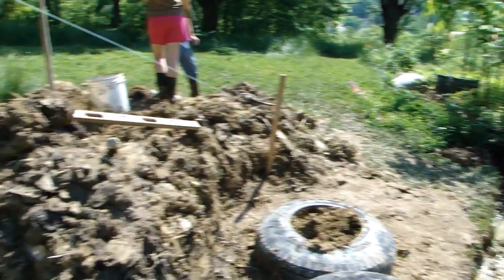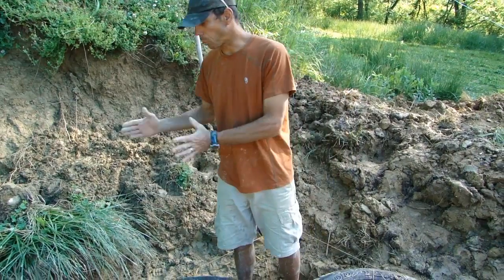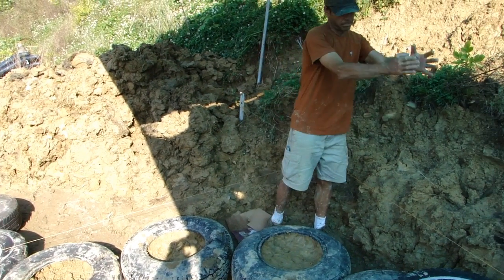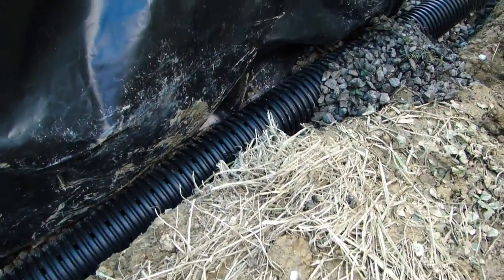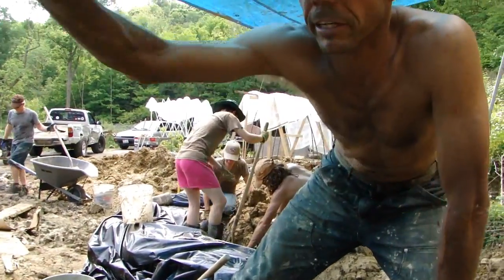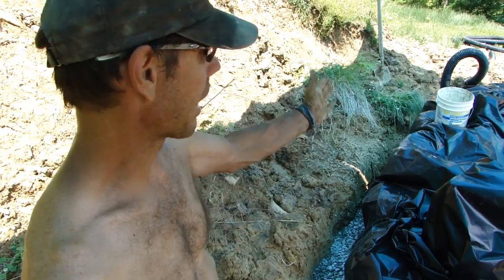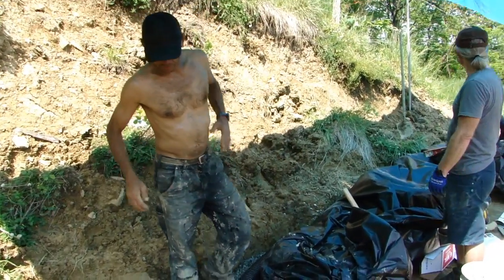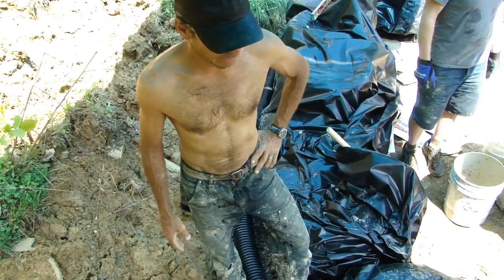Cincinnati House - French Drain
How to build a french drain around the perimeter of the house.  It was necessary because of drainage from the berm hitting the back of the house.

This house is a prototype for an small, inexpensive, off the grid home that anyone can build. These videos are a step by step tutorial on how to build your own.